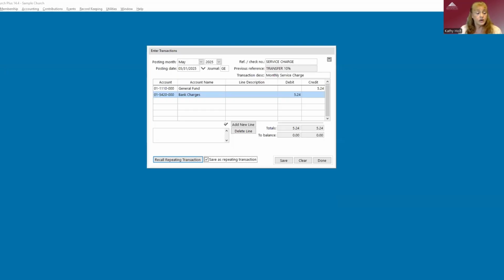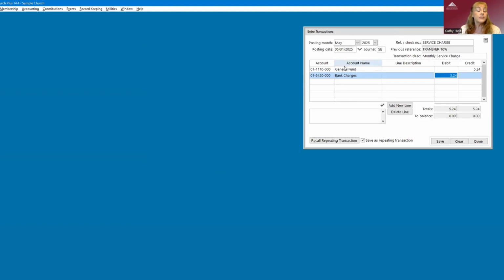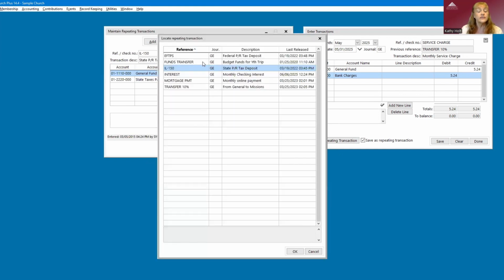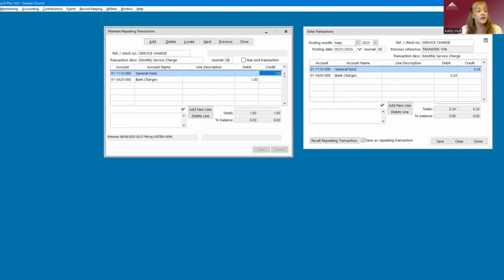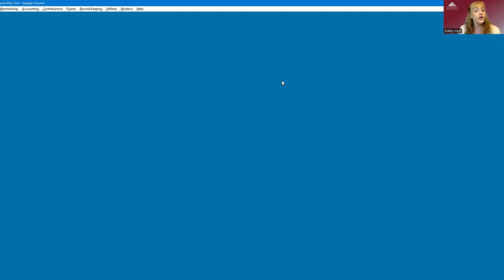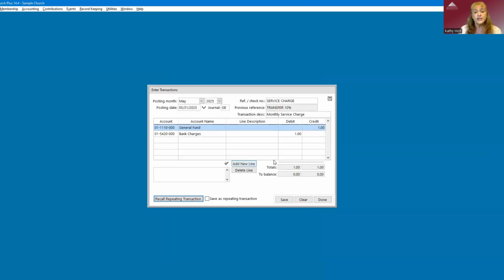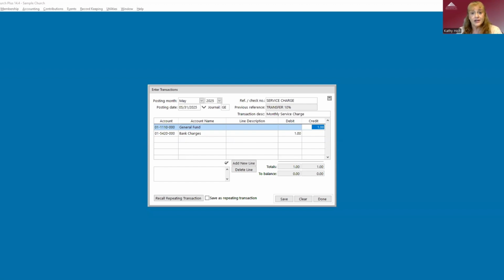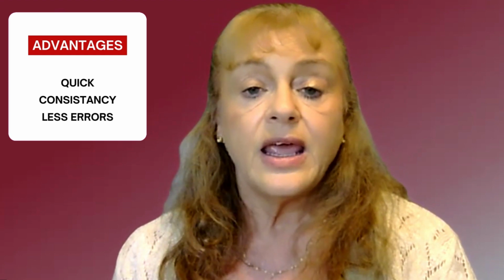Repeating Transactions – PowerChurch Plus Church Accounting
Using Repeating Transactions in the Fund Accounting Module | PowerChurch Plus Accounting Tips

Welcome to Kathy’s Korner! I’m Kathy Holt, partner and trainer with Stewardship Resources LLC, and an authorized training consultant for PowerChurch Plus.

Here’s a quick tip on how to use repeating transactions to make your work quicker, more consistent, and prone to less errors. Repeating transactions can be helpful to you if you have journal entries that you enter often, such as interest earned, bank charges, and transfer entries.

Questions or need help? Contact Kathy!

ABOUT ME:

Welcome to Kathy’s Korner!

Hi, I’m Kathy Holt. I am a trainer and partner at Stewardship Resources, LLC. I specialize in church accounting and work with church leaders on church financial management and growth. I also train and support church bookkeepers in fund accounting and software setup. I am an authorized teaching consultant for PowerChurch Plus Church Accounting Software and a QuickBooks ProAdvisor.

I hope this video helps you. Thanks for joining me! God bless and have a fantastic day!

This video contains information about churches and tax matters. This information is general in nature and does not consider your organization's specific circumstances. This information should not be treated as an alternative to taxation advice from an appropriately qualified professional.

00:00 Intro
00:36 How Repeating Transactions Can Help You
02:00 How to Set Up Repeating Transactions
07:23 Wrap & Resources